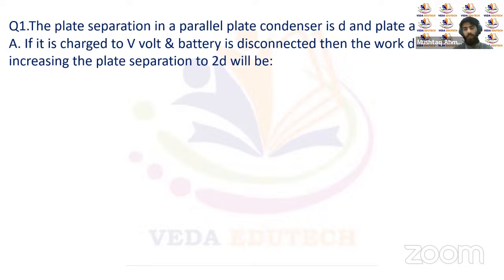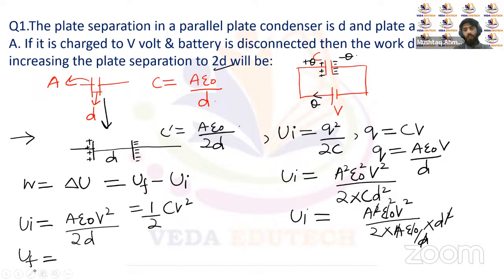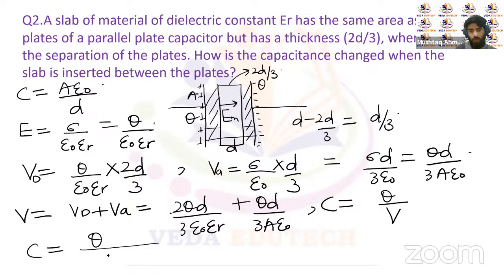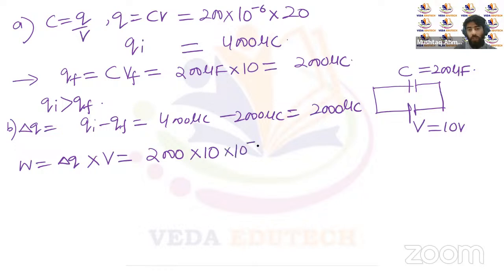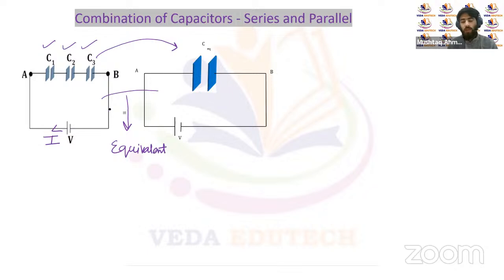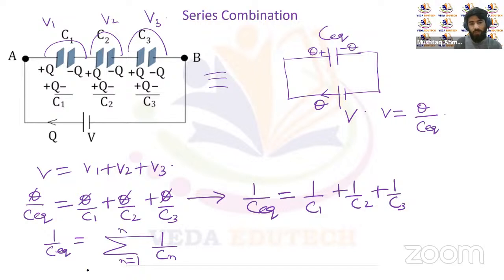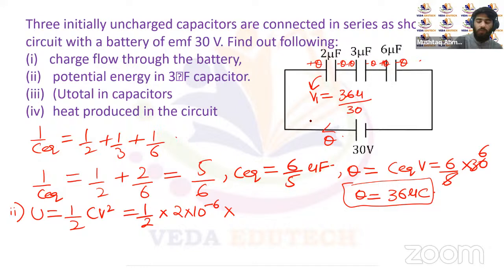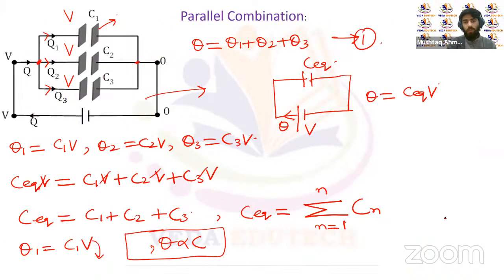Series and Parallel combination of capacitors | Class 12 | Physics